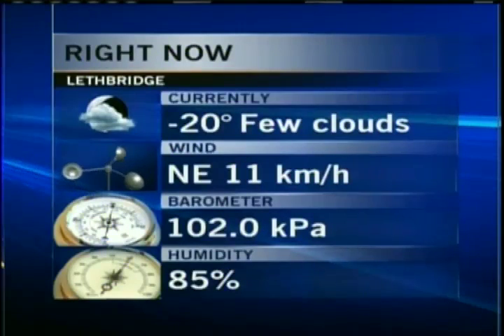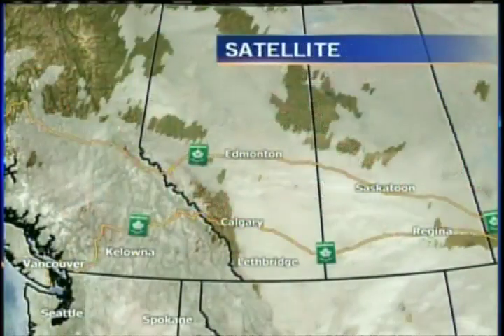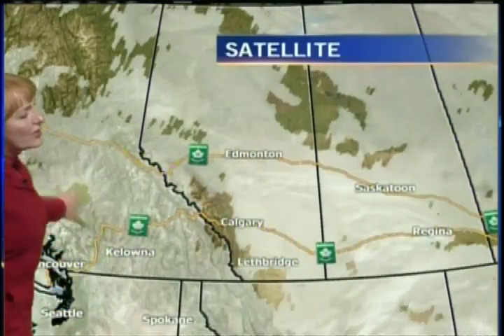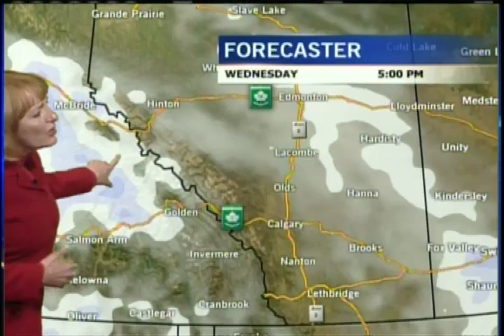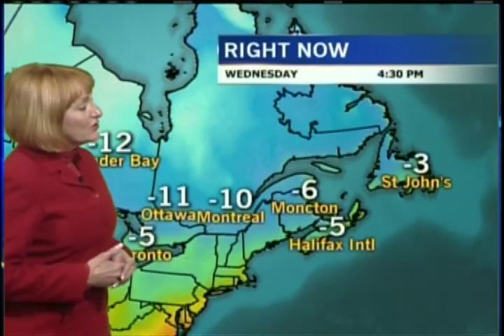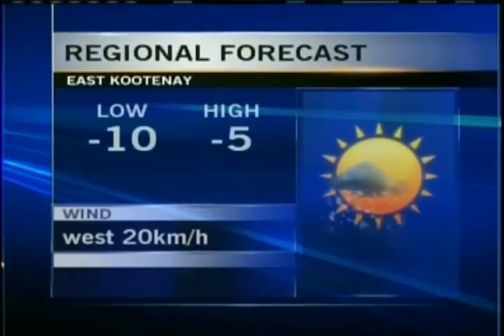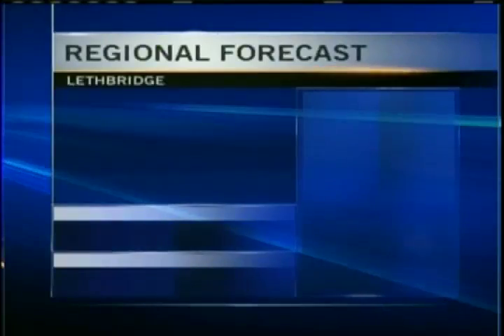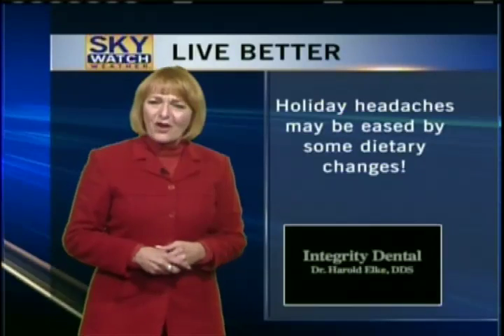CTV Lethbridge WEATHER for December 26, 2012.